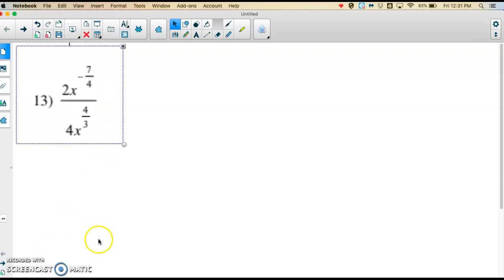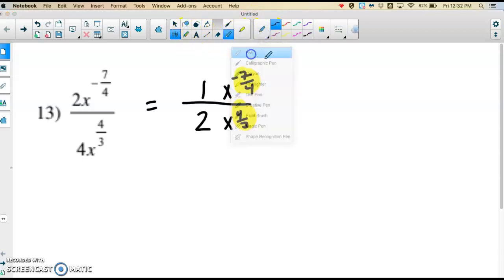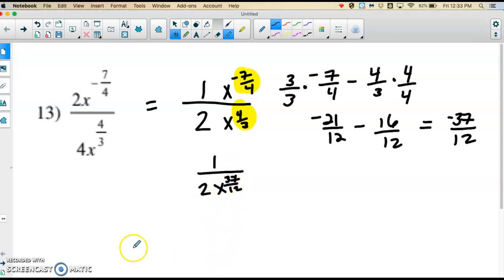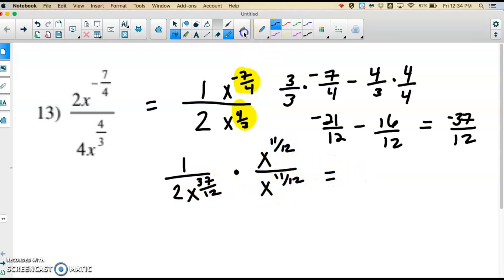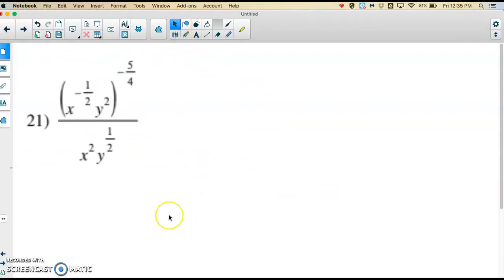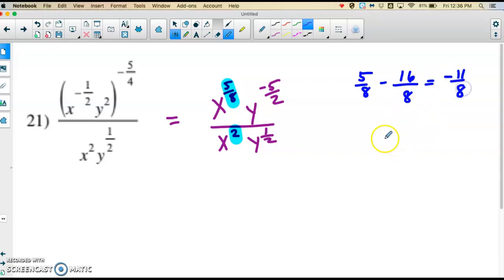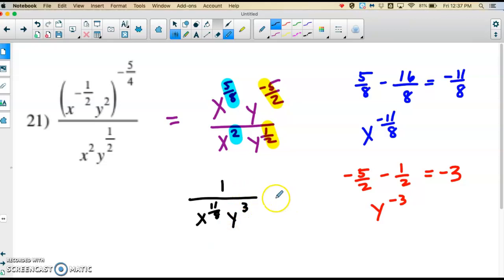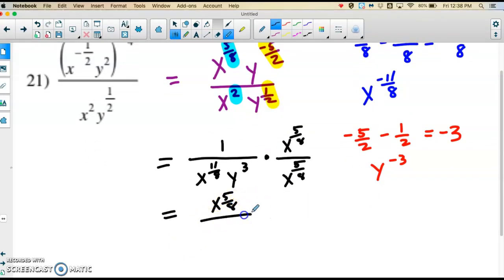Rational Exponents Examples